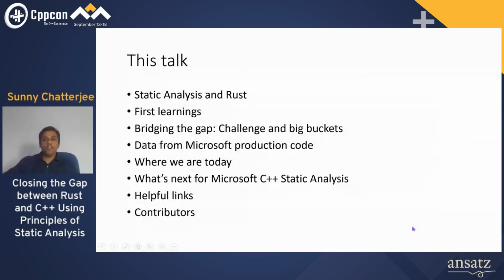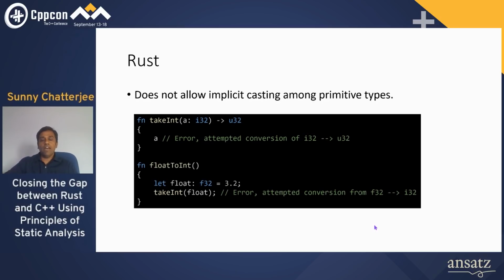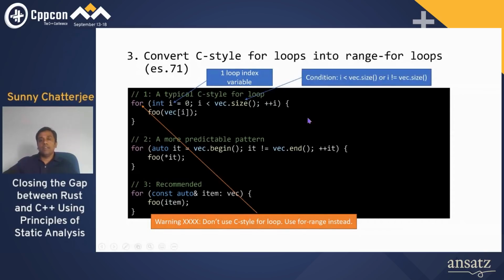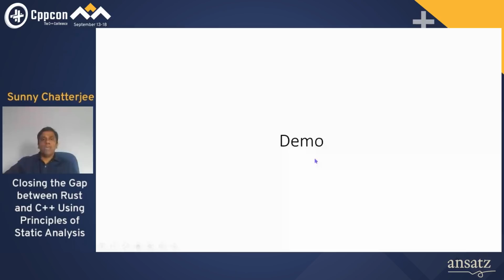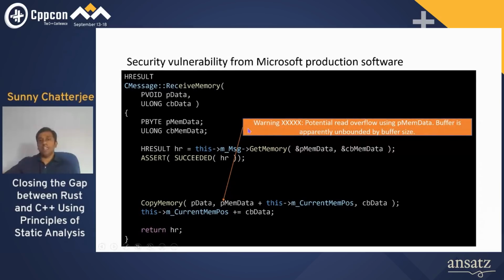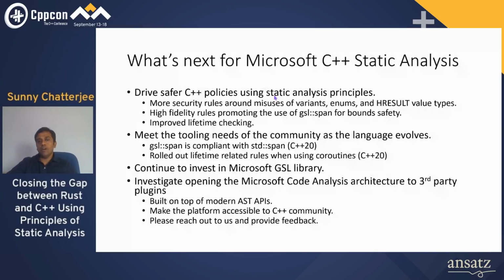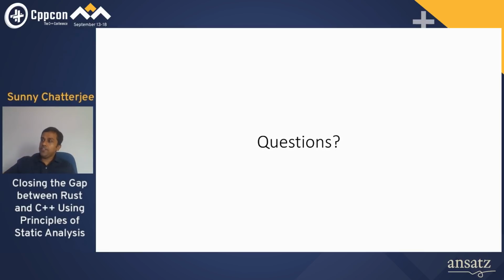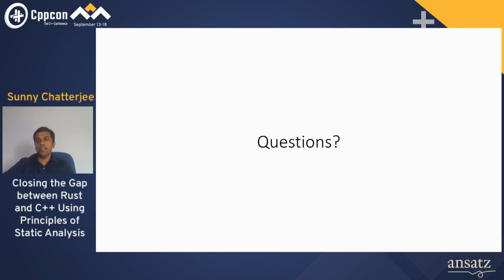Closing the Gap between Rust and C++ Using Principles of Static Analysis - Sunny Chatterjee - CppCon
Did you know that 70% of serious security bugs are a result of memory safety issues? As a C++ developer, you may have heard about the safety benefits of Rust language. Although both Rust and C++ are high-performing system programming languages, we are increasingly hearing from customers and security researchers to have stronger safety and correctness guarantees in C++. Safety and correctness are no longer viewed as an opt-in behavior. The new adage is – if it compiles, it works. Static analysis has proved to be a valuable tool in empowering developers write modern C++. In this talk, I will share some ideas on how we can use the same principles in modern C++ code to provide strong statically-checked guarantees out-of-the-box. I will demonstrate some of these techniques live using MSVC’s code analysis tool.

Sunny leads a team responsible for developing the core C++ static analysis engines in Visual Studio productivity experience as well as the traditional security tooling scenarios used widely within Microsoft. He has many years of experience in static analysis and enjoys delivering new productivity benefits to customers. His current focus is to lead efforts towards making C++ a safer systems programming language.